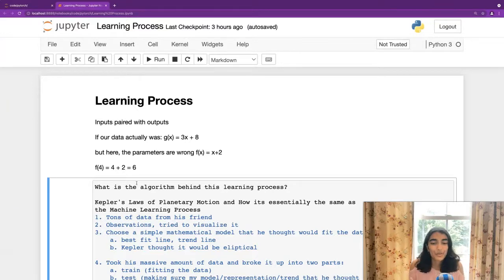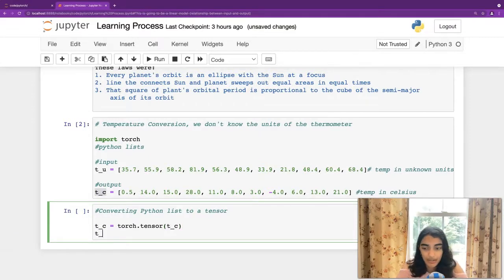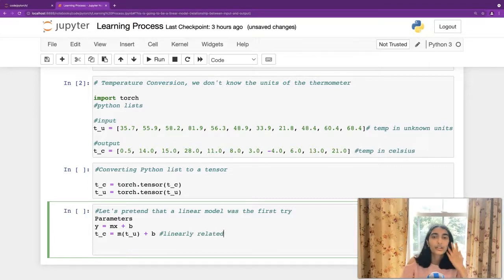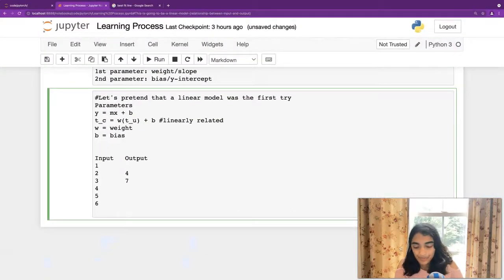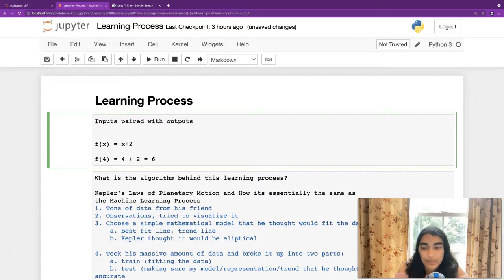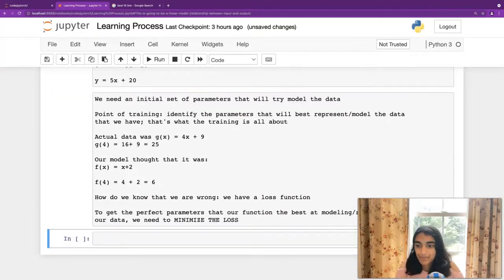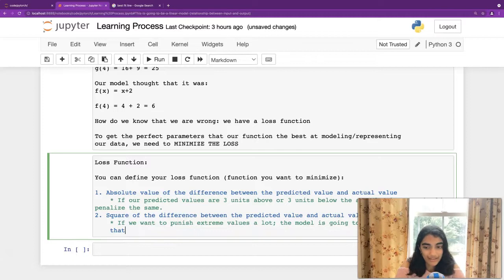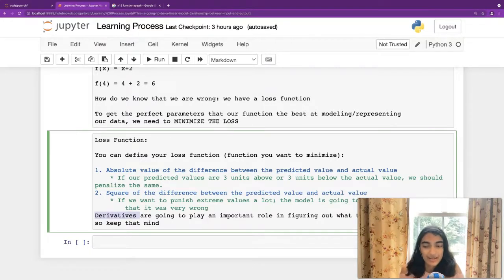Linear model: What are Parameters and Loss Functions?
Learning about parameters and loss functions through an easy example: a linear model. Get an intuitive understanding about what parameters are, how we update them, and how loss functions help us do that.